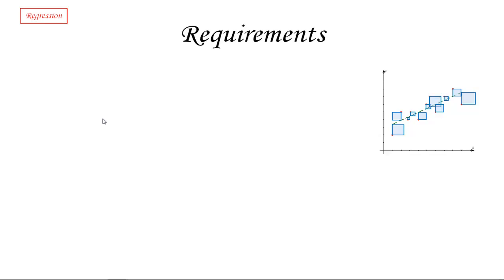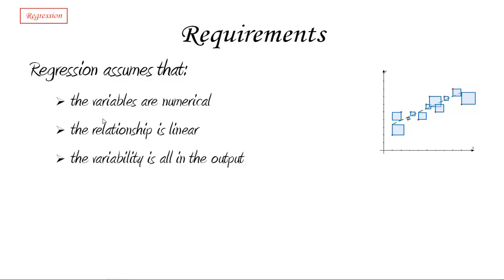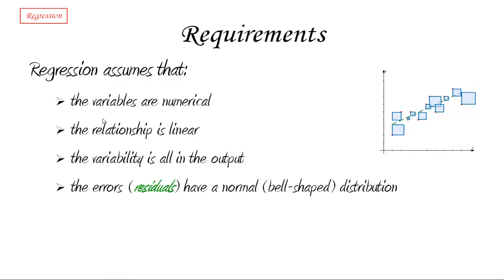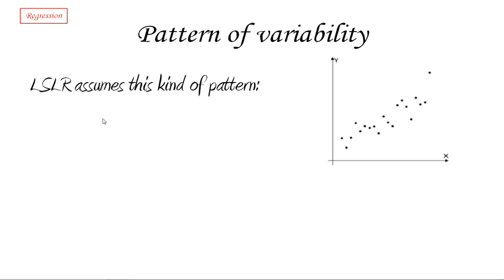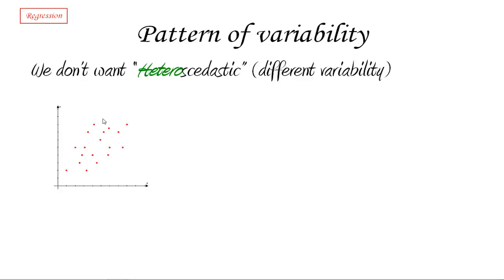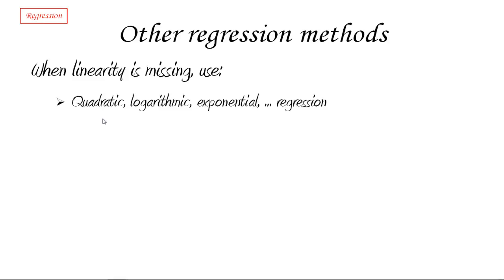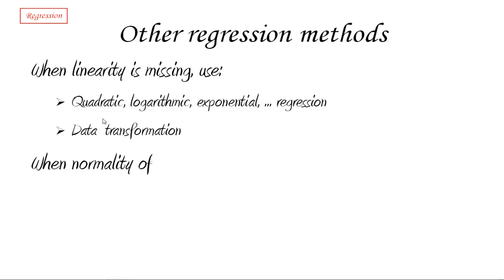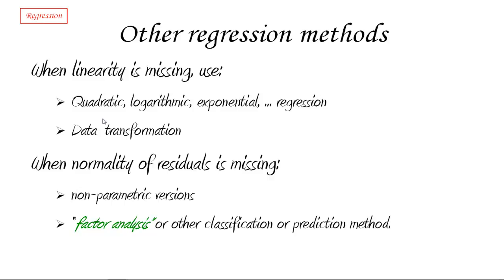304 W12 Regression 3